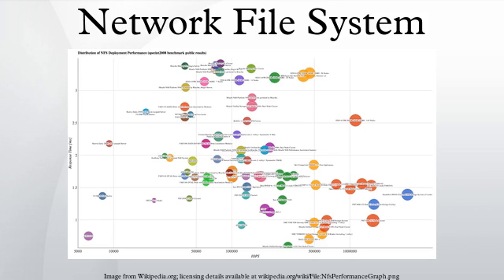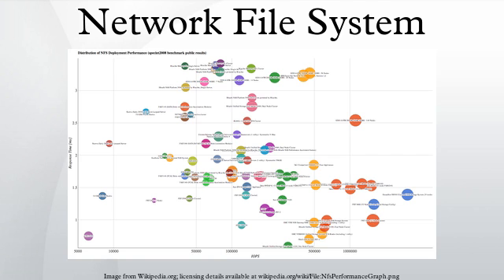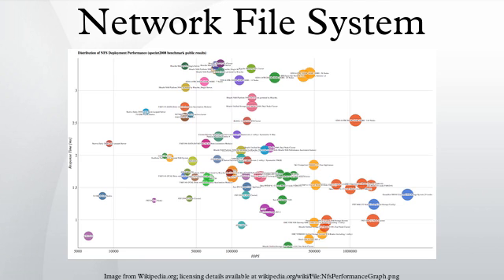Network File System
Network File System (NFS) is a distributed file system protocol originally developed by Sun Microsystems in 1984, allowing a user on a client computer to access files over a network much like local storage is accessed. NFS, like many other protocols, builds on the Open Network Computing Remote Procedure Call (ONC RPC) system. The Network File System is an open standard defined in RFCs, allowing anyone to implement the protocol.